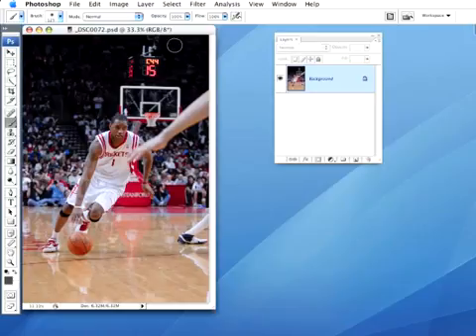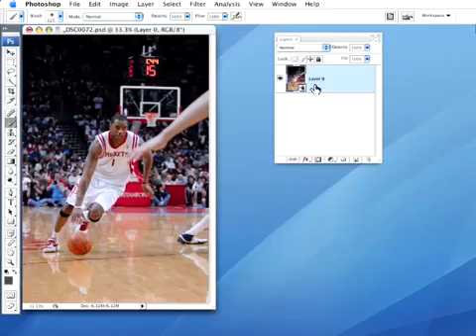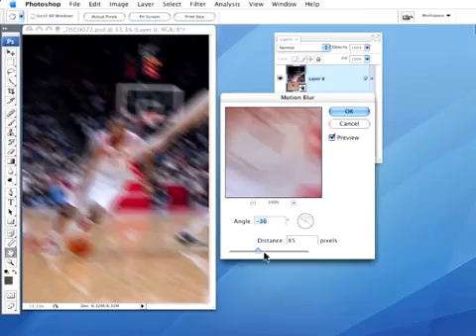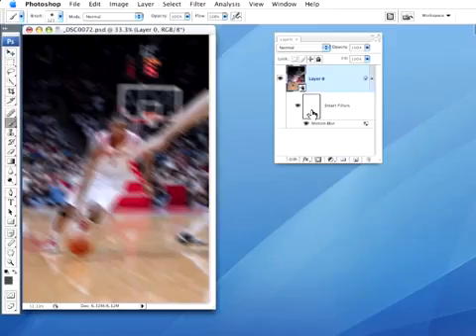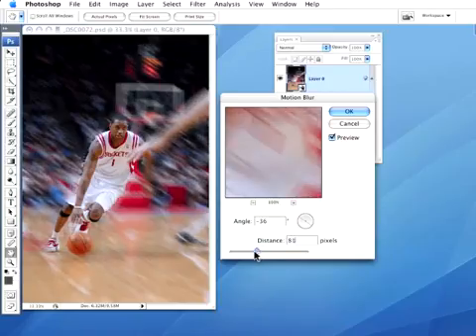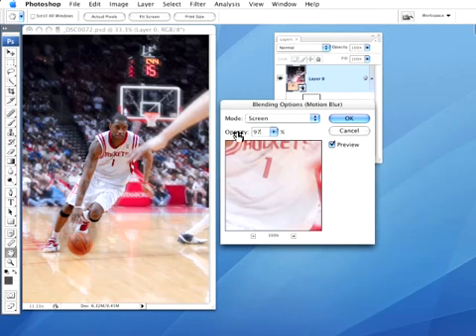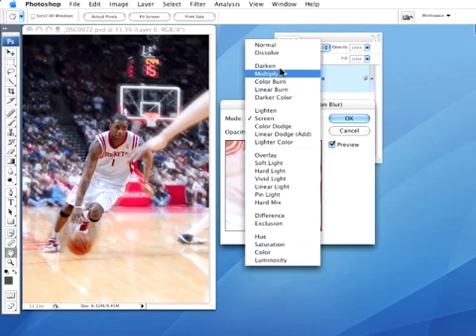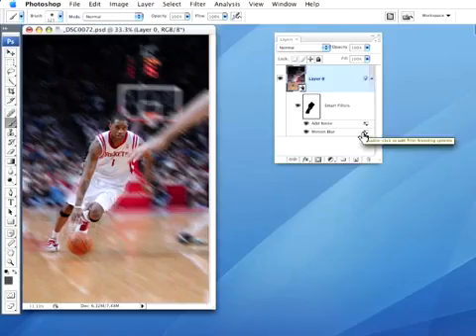Photoshop Tutorial Smart Filters